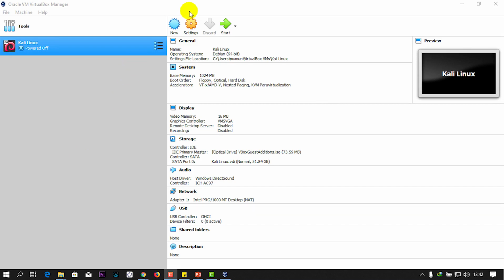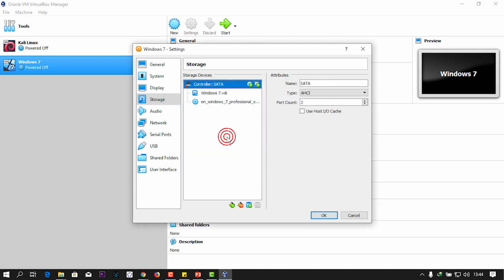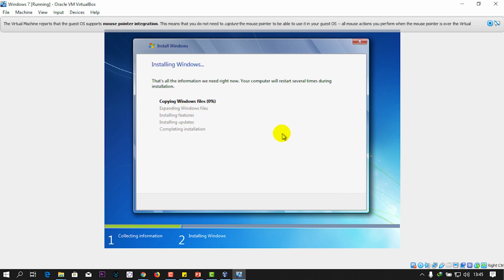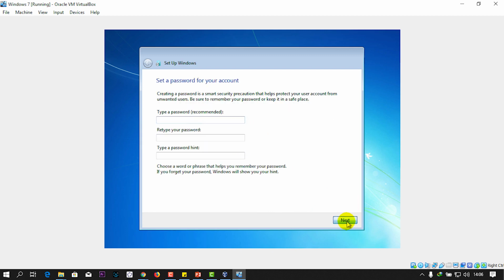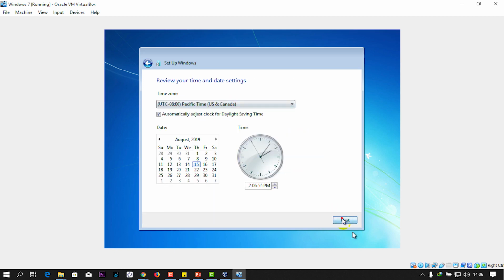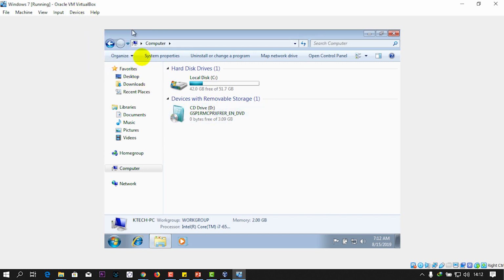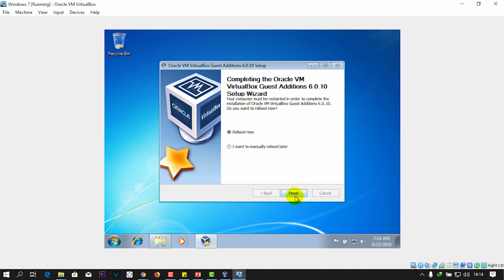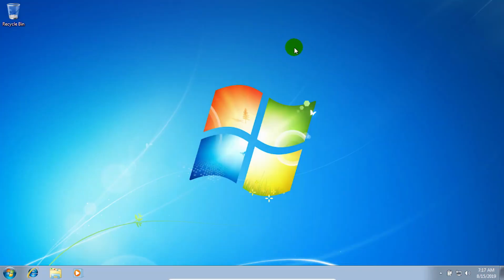Install Windows 7 And Configure Fullscreen Mode in Virtualbox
Install windows 7 and configure full screen mode to get started with your ethical hacking.

(Choose 32bit or 64bit depending on your machine.)